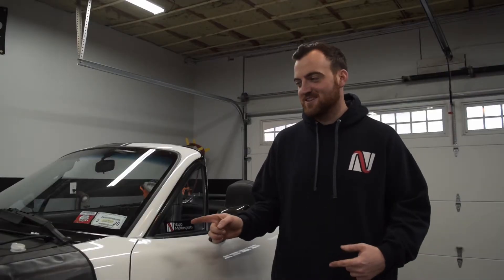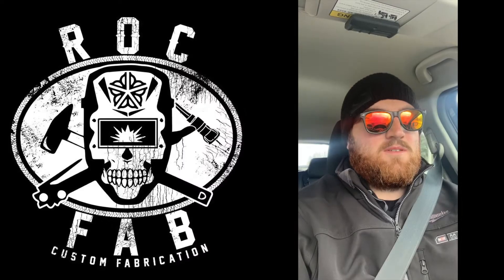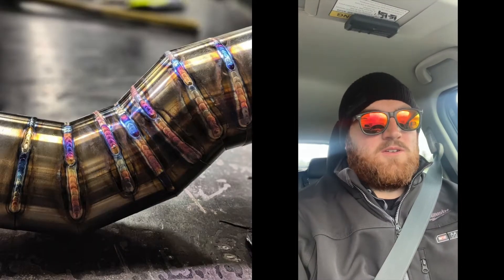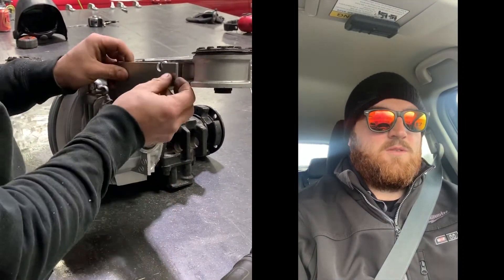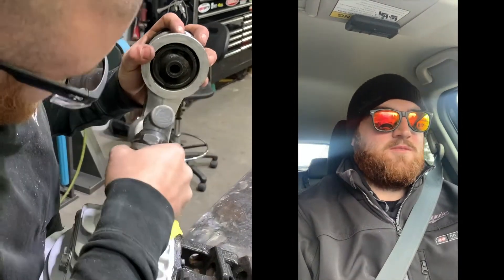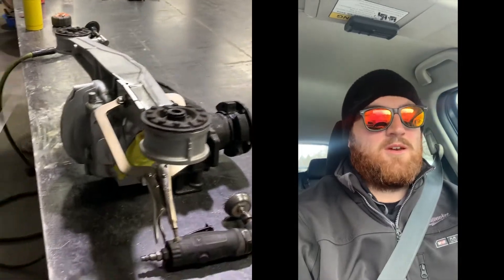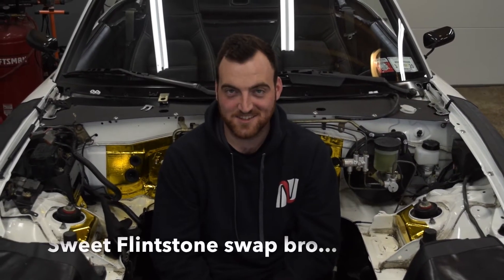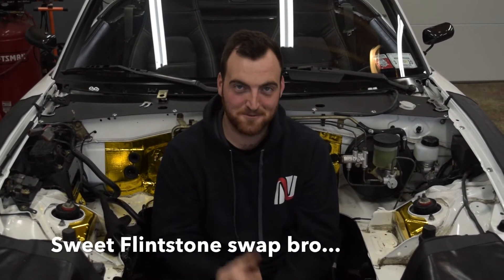Engine Tear Down & Diff Reinforcement - KMiata Build Part 2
KMiata build part 2 is here! Today, we pull out the old 1.6l from the Miata, tear down the K24, and reinforce my differential for more power! This is an extremely worthwhile diff upgrade if you intend to put any extra power into your Miata!